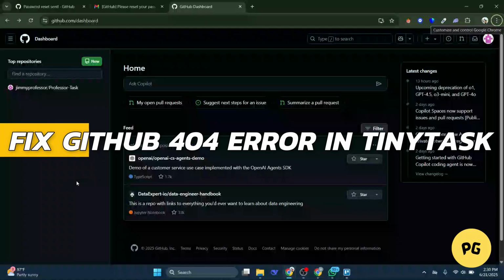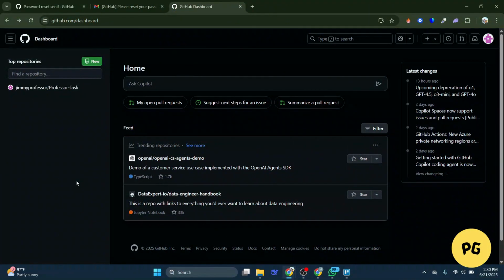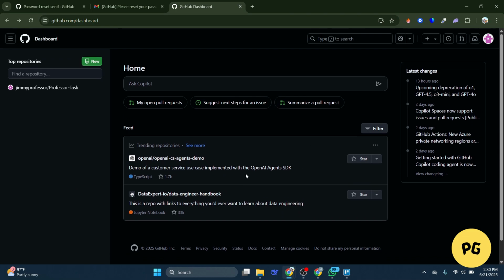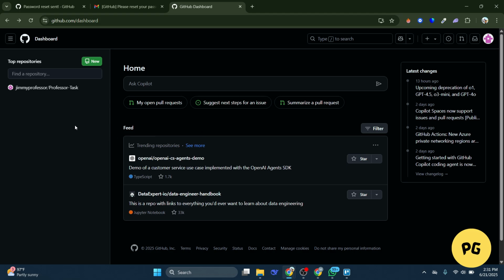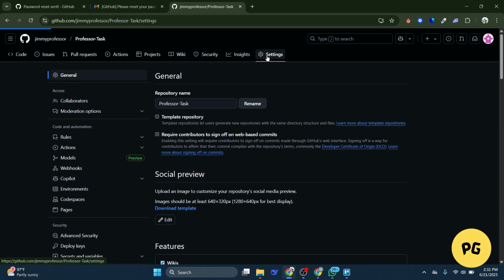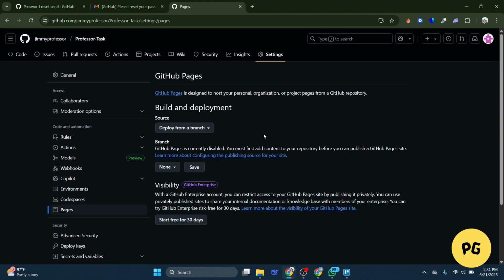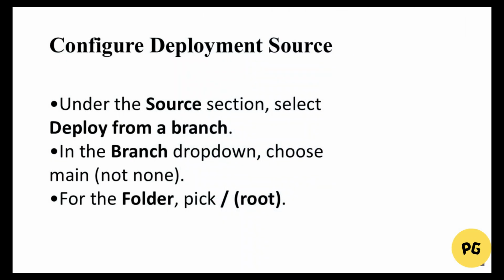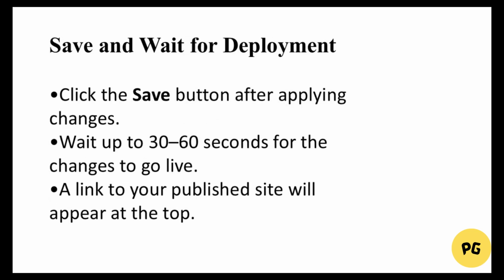How To Fix GitHub 404 Error In TinyTask (Quick Guide)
How To Fix GitHub 404 Error In TinyTask
Fix GitHub 404 Error In TinyTask
How To Fix GitHub 404 Error In Tiny Task